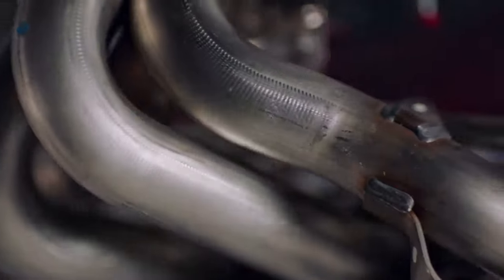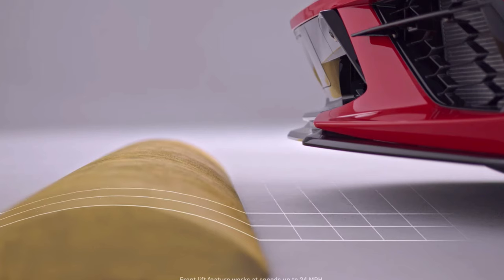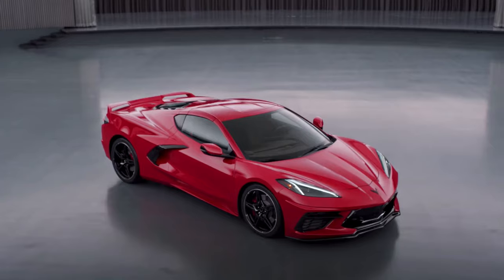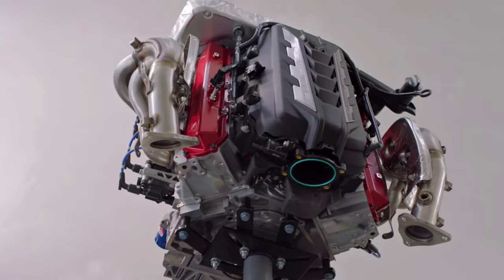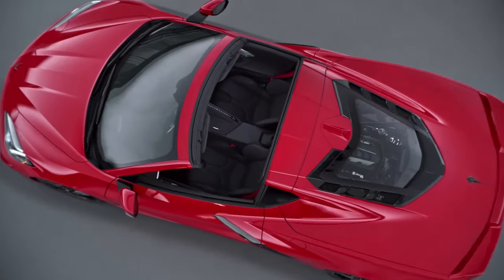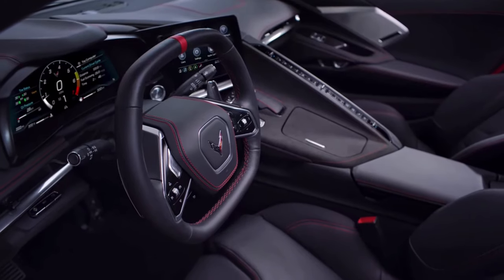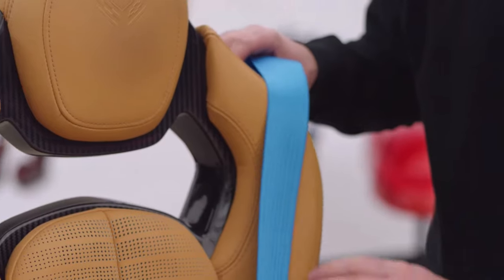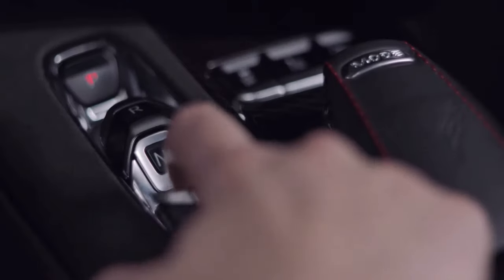2020 Corvette C8 Top 5 Features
This video gives you a first look at the new eighth generation Corvette and covers highlights from the launch event.
Footage from the car can be accessed from Chevrolets website I in no way take credit for it being mine.